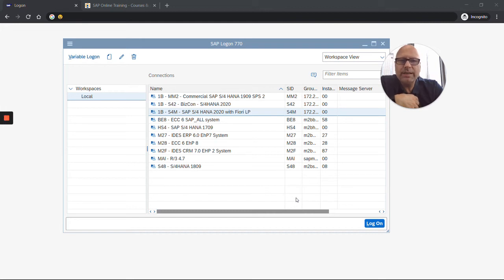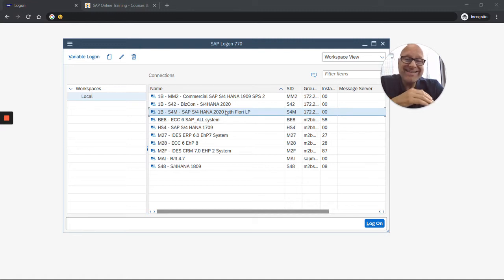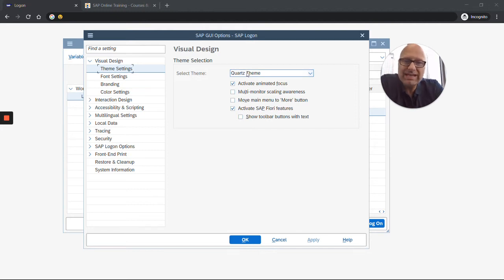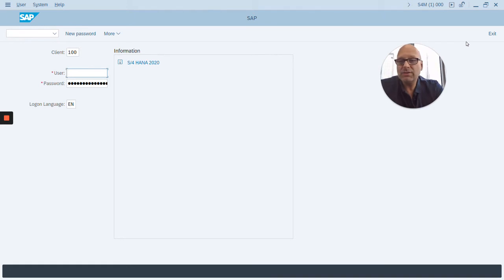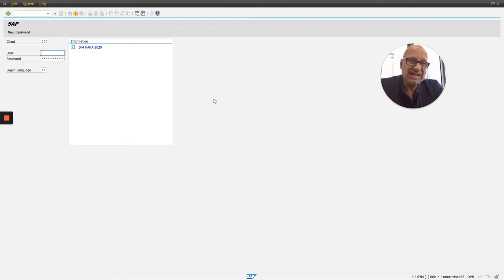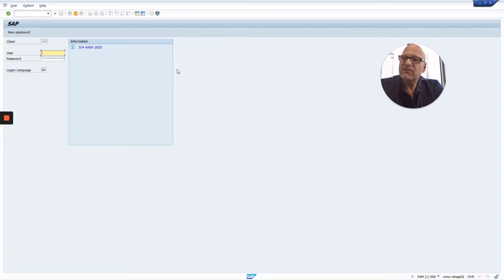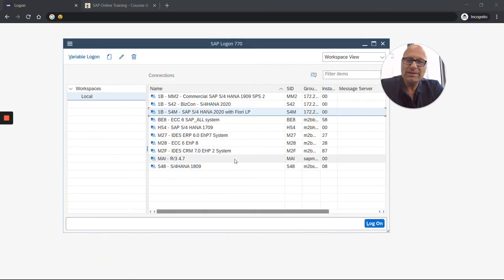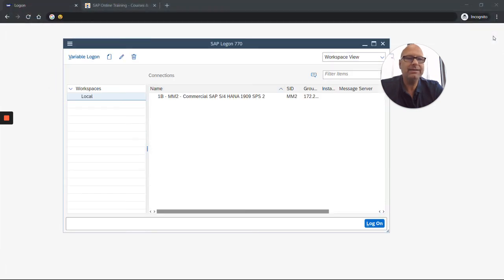How to change the SAP GUI theme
There is an easy way to change the theme (the look, design & colors) of your SAP system. SAP has gone through a lot of different themes over the years and in this short video you'll learn how to switch back & forth between the various themes available in your GUI.

📱 Send us a TEXT at: (602) 755 – 6457